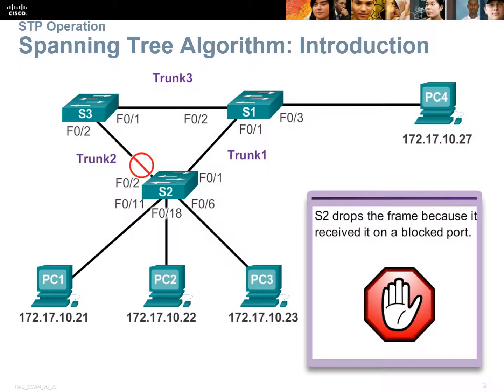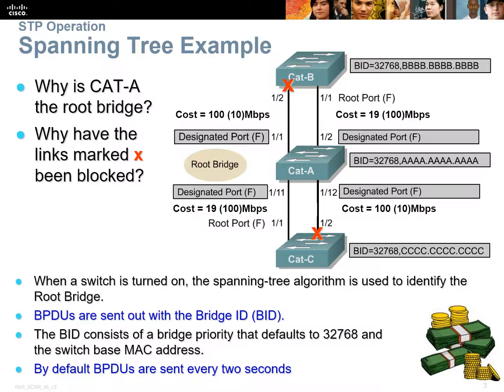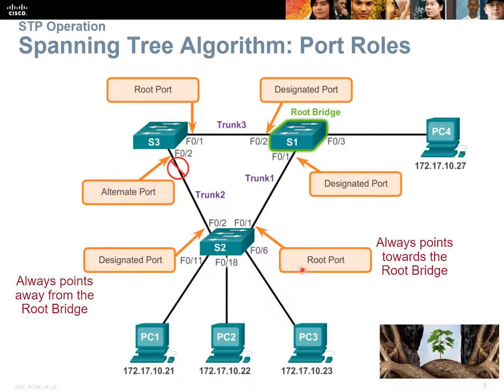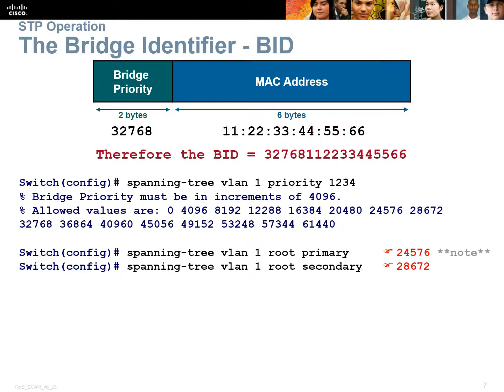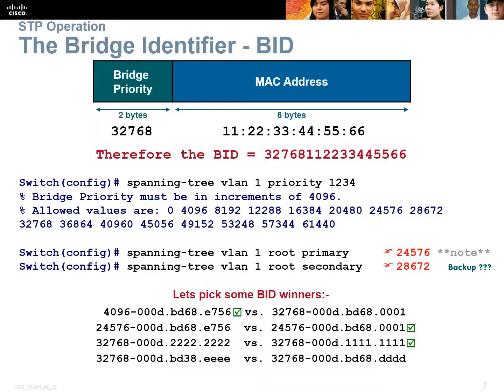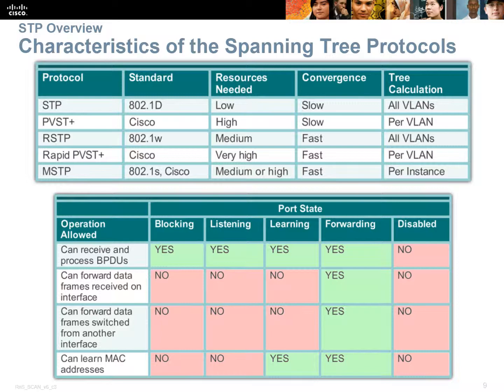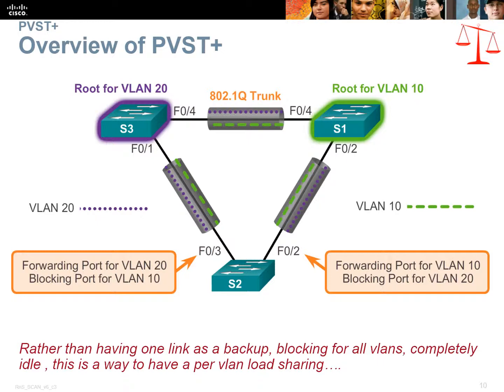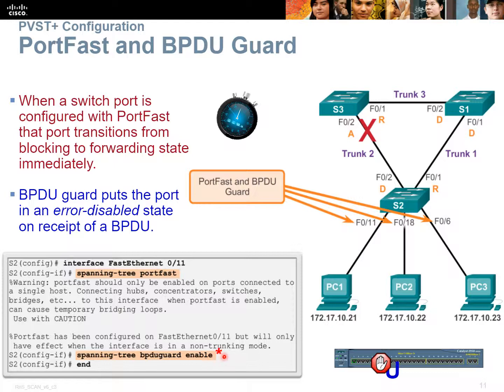CCNA RS v6: SCAN - Module 3 , Spanning Tree Protocol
Thank you for you views - I am moving all content to a new channel:-
Please give it a go as no more Networking or ICT videos will be uploaded here...
Many Thanks ! Cisco Certified Network Associate - Routing and Switching v6.0 : Scaling Networks - Module Three Presentation.